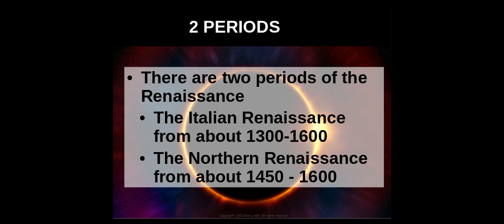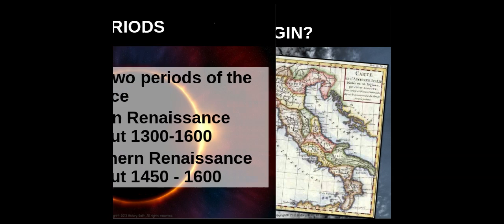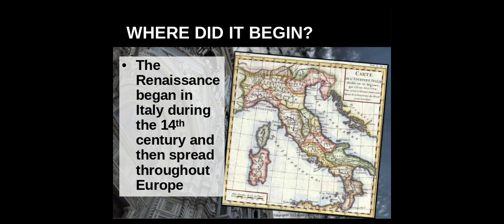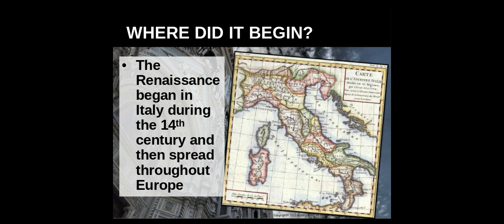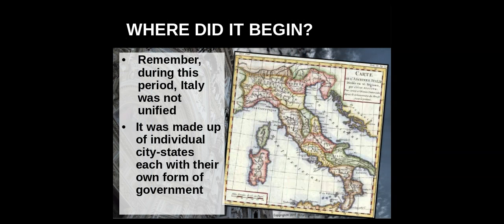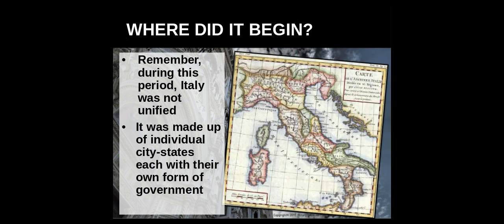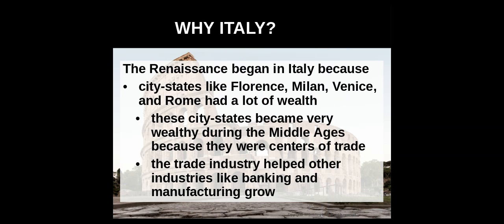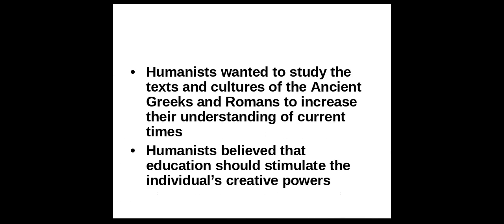Mr, Colston's Social Studies Class